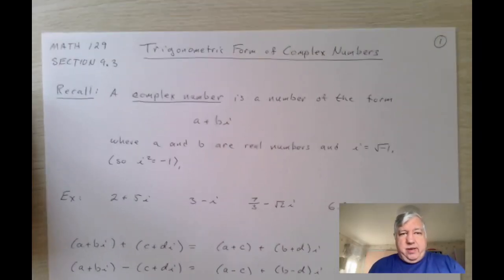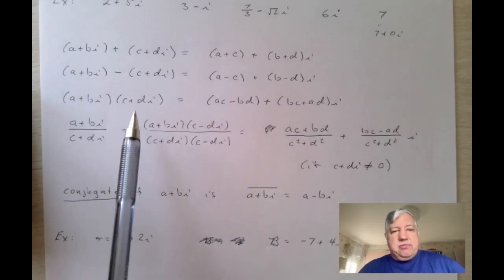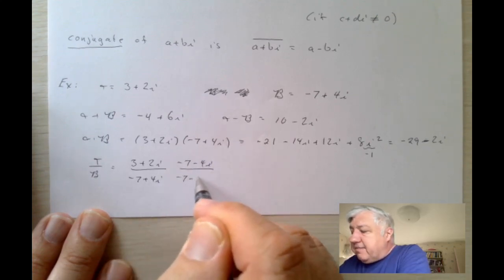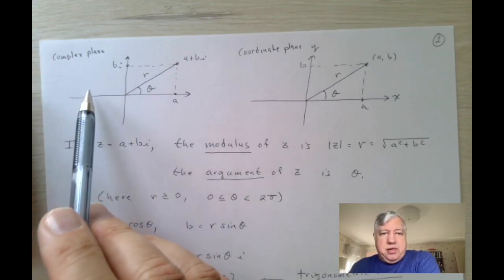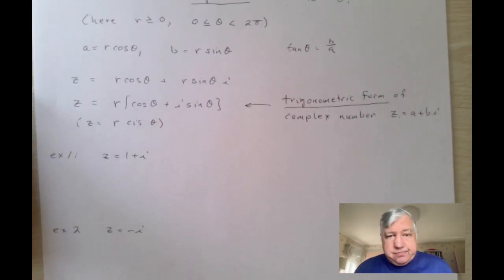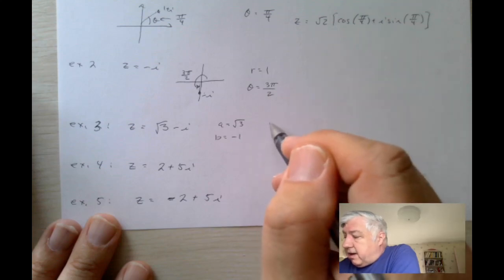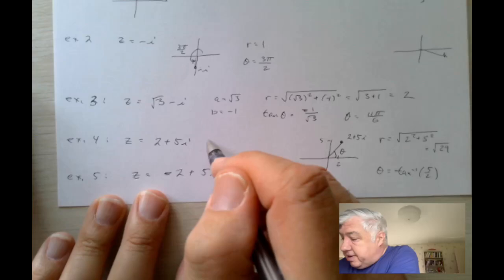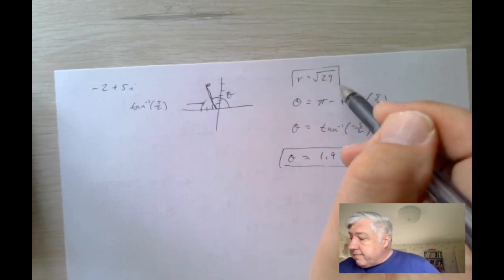Math 129 Section 9.3 Part 1 Trigonometric Representation of Complex Numbers